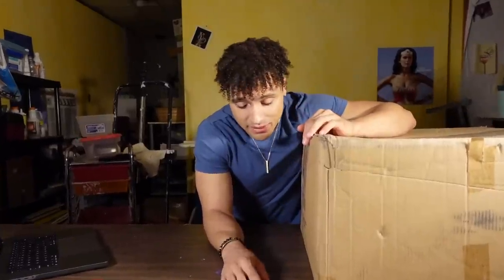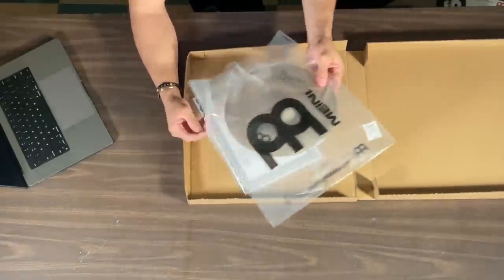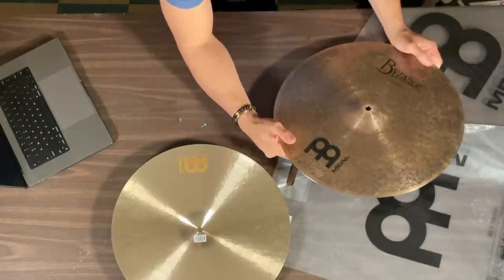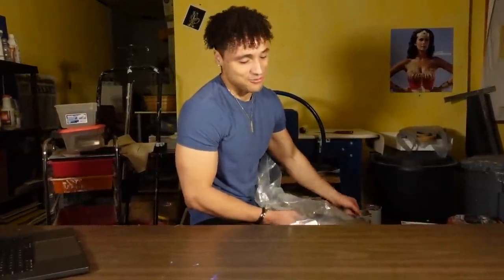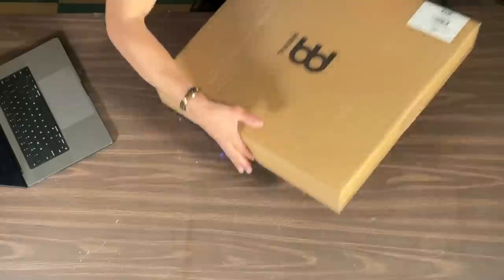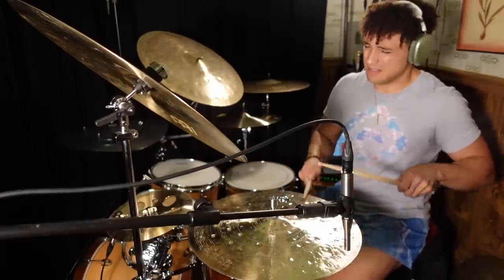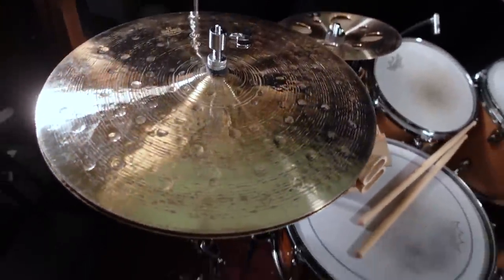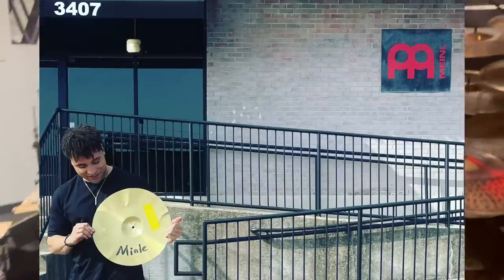New Cymbals, Who Dis?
Unboxing some new cymbals sent by Meinl :) love yall and stay safe

LOVE U GUYS (and 5.6% girls)

Artist for @VicFirthCompany, @DixonDrums, and @MEINLCymbalsProducts

If you're in the states and would like to call for anything on the site. Hit my boy Nick up! His extension is 1796. TELL HIM ZACK SENT YA.

Drums r the sexiest instrument plz dont be mad lulz